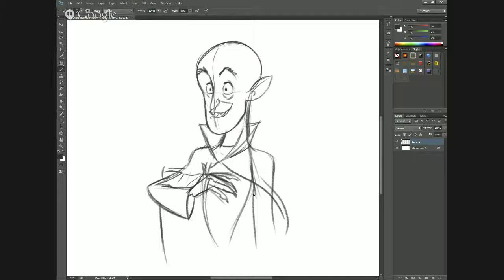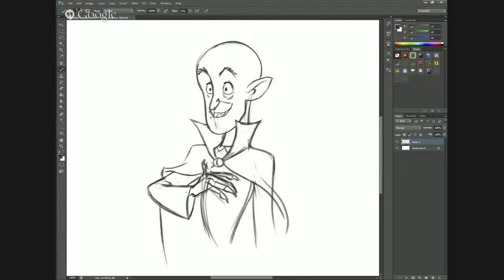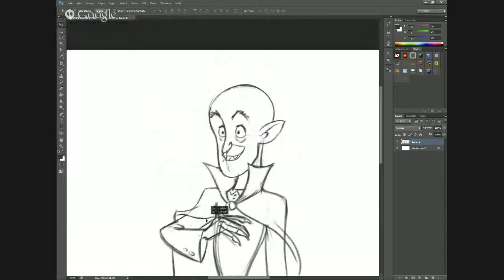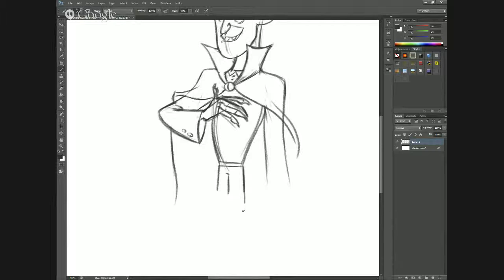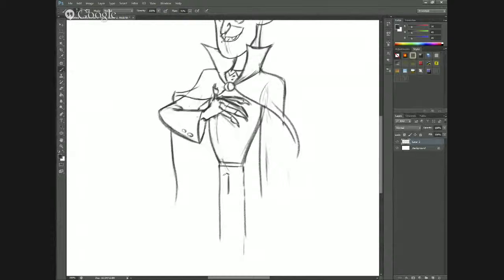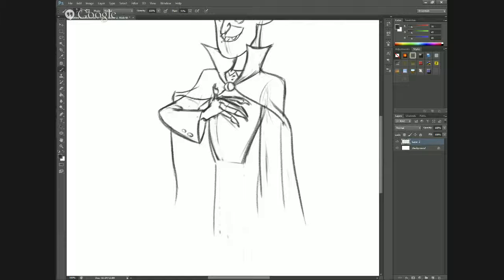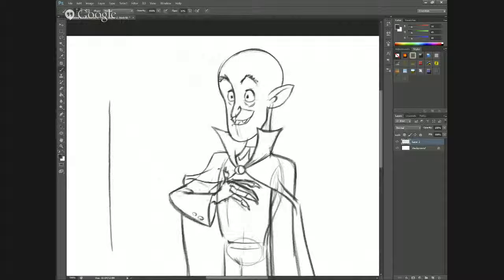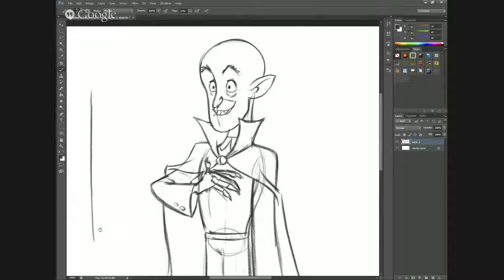Wednesday Lunch Live Sketch #01 - Vampire Part01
Just doodle'n live!